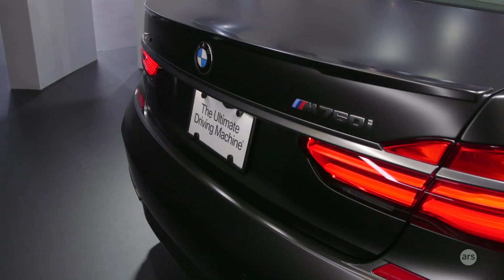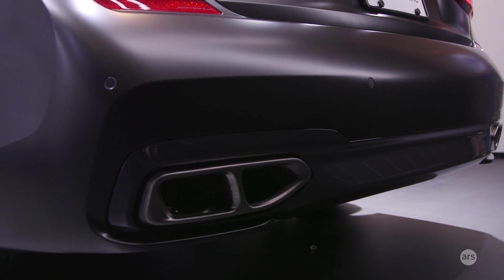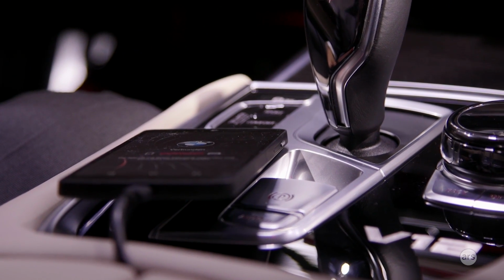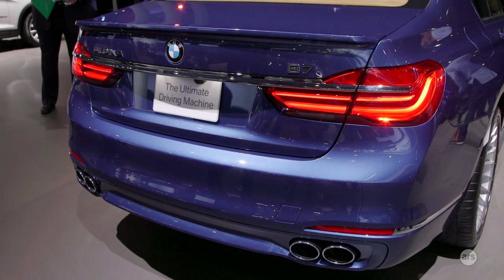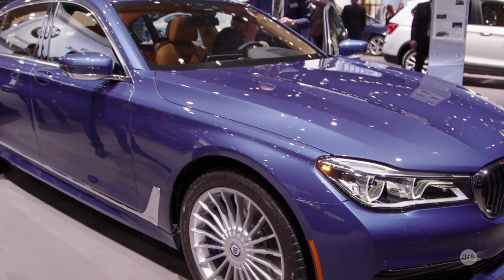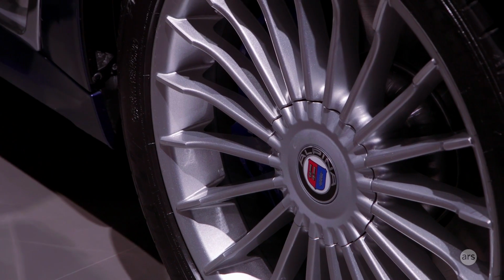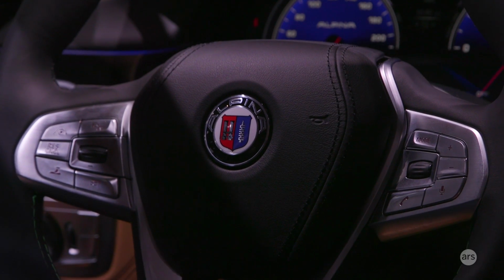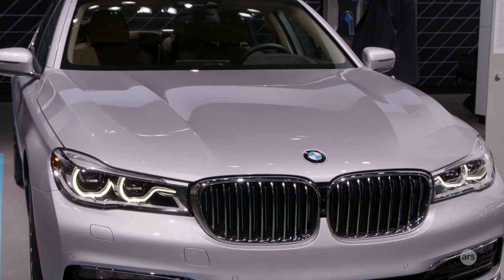NY Auto Show 2016: BMW 7 Series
Ars Technica's Jonathan Gitlin takes a look at the new offerings in BMW's 7 Series: the 760i, Alpina B7, and 740e.